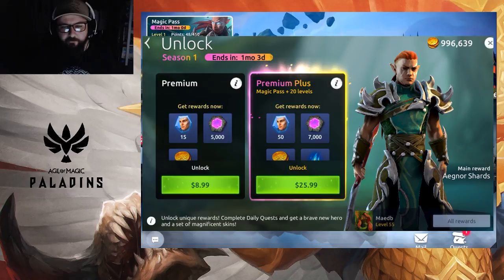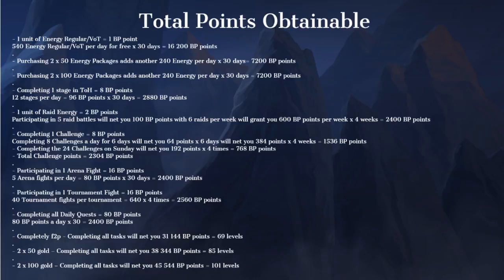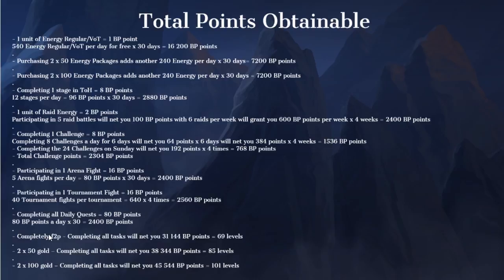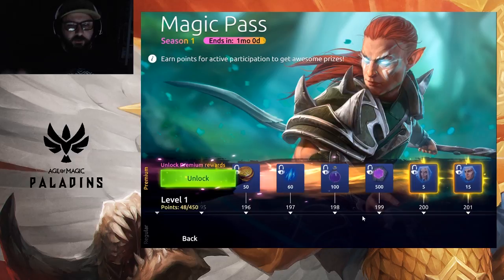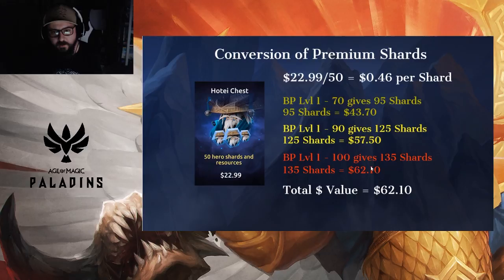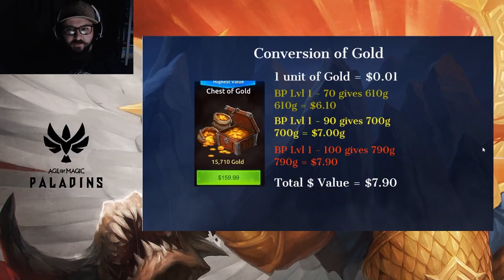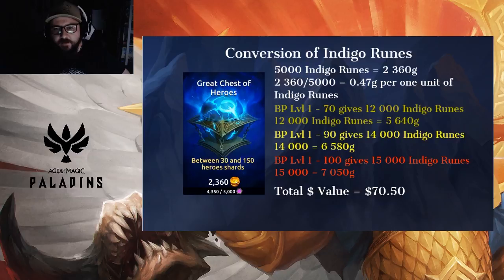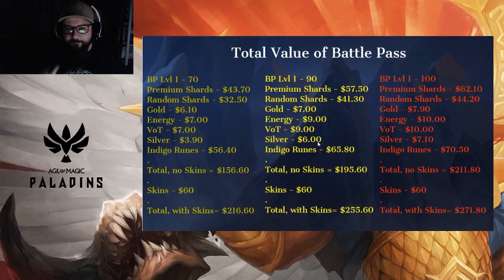Age of Magic - Everything You Need to Know About the Battle Pass!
Howdy, Everyone! I have tried to create the most comprehensive guide to the battle pass possible. I hope it helps you all in making a decision on whether you will purchase it or not. Enjoy!